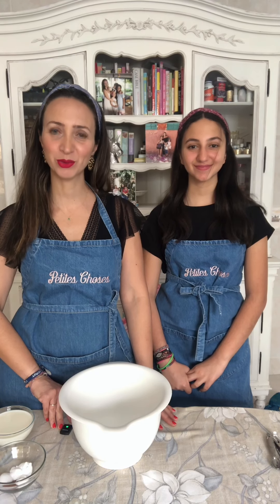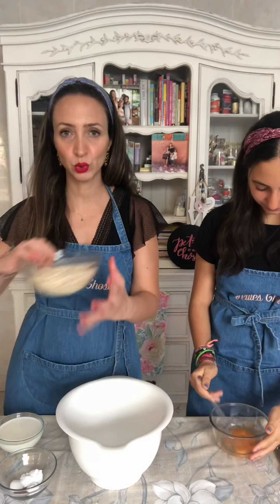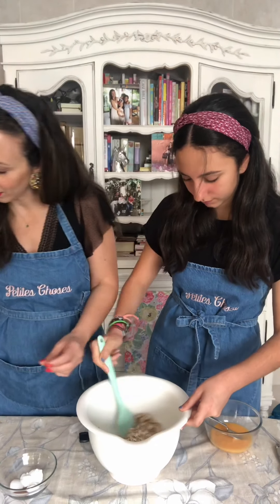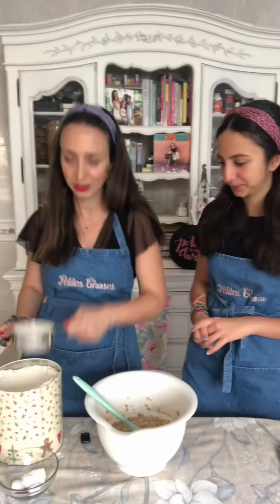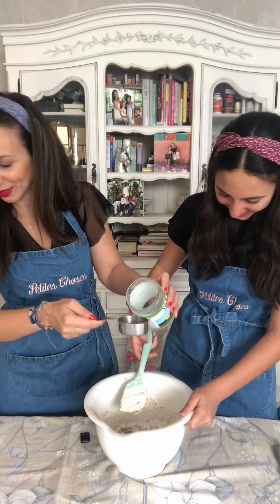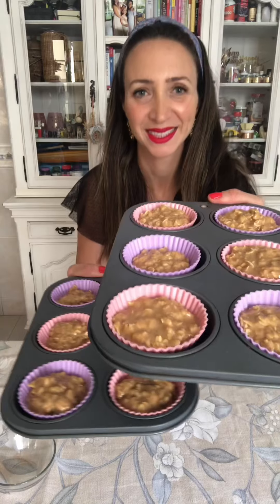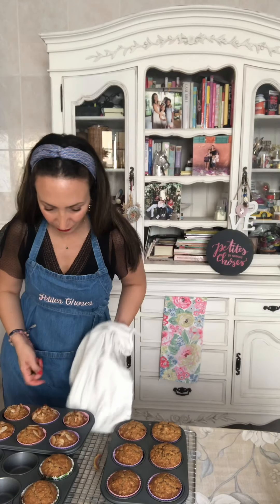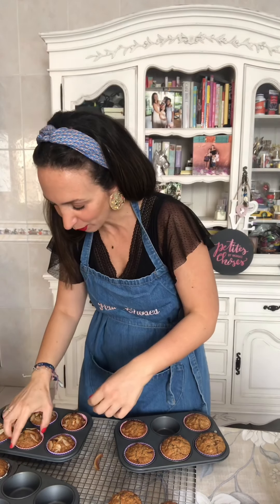Breakfast maple and oats muffins!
Easiest, yummiest, most practical form of breakfast: in a muffin! These oats and maple syrup babies are super easy to make and will satisfy your (conscious) sweet tooth ❤️😍🤗 Use any flour you like/have, any sugar and preferably coconut oil 🙏🏼 Recipe 👇🏼👇🏼👇🏼 Oat and maple syrup muffins

Ingredients

2 cups rolled oats (jumbo ats not porridge oats)
1 cup low fat milk
1/2 cup pure maple syrup
1/3 cup coconut oil
2/3 cup light brown sugar or coconut sugar
1/4 cup shredded unsweetened coconut
2 large eggs (lightly beaten)
1 1/2 cups plain flour (all purpose)
1 tsp baking powder
1/2 tsp cinnamon
1/2 tsp baking soda
1/2 tsp salt
Coconut flakes or oats to sprinkle (optional)

Preheat oven to 200C and line 12 muffin tins

Directions

Mix in a large bowl the oats, milk, maple syrup, coconut oil and sugar.
Mix well to combine, add the eggs. Mix again.
Now add all the dry ingredients and mix just until incorporated.

Place in the lined muffin tins and bake for 20 min or golden and springy to touch.

Transfer to a wire rack too cool.